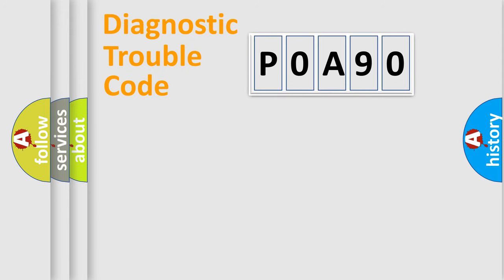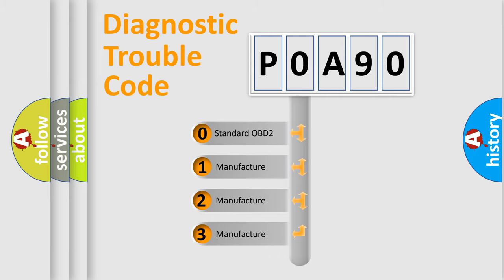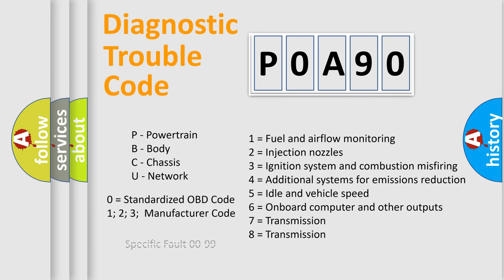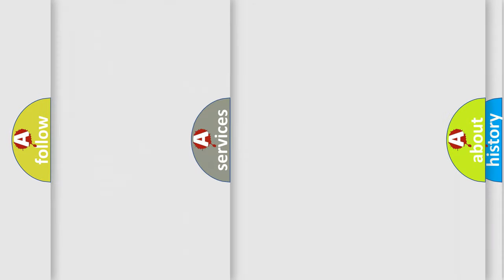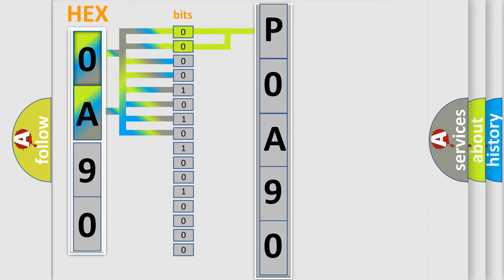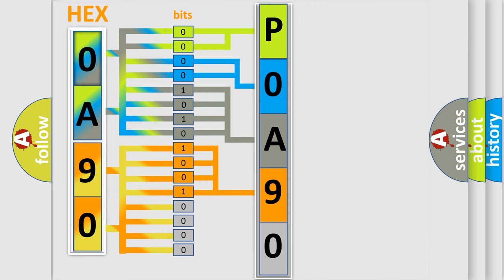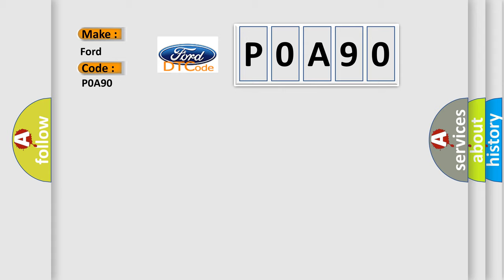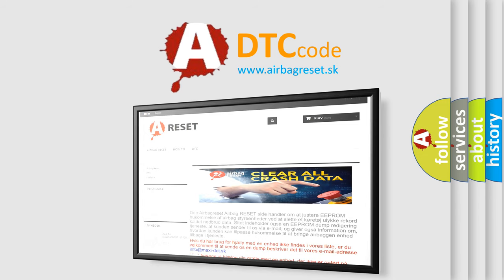DTC Ford P0A90 Short Explanation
Contents:
0:21 Basic DTC analysis according to OBD2 protocol standard.
1:48 Insight into programming
2:58 A diagnostically understandable description of the Diagnostic Trouble Code
3:05 Basic error definition

Make:
Ford
Code:
P0A90
Definition:
Steering Wheel Location Data Error
Cause:
Power steering ECU